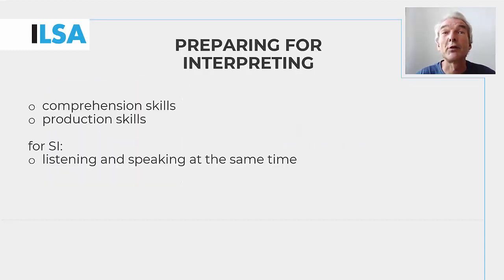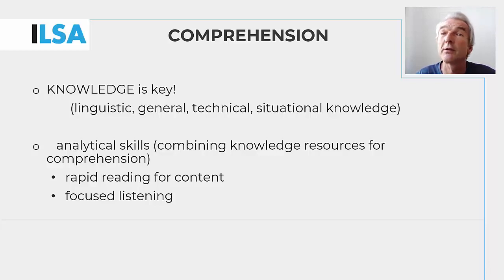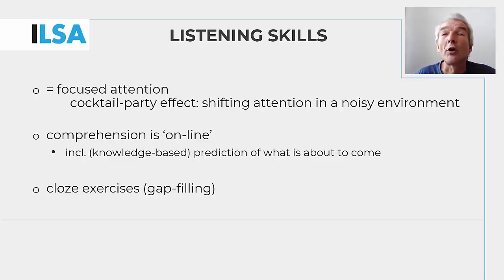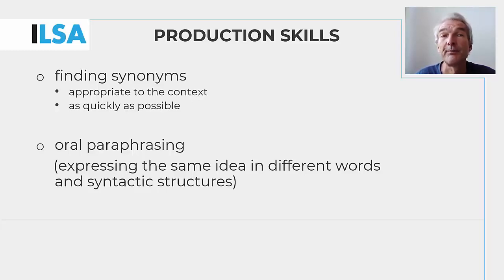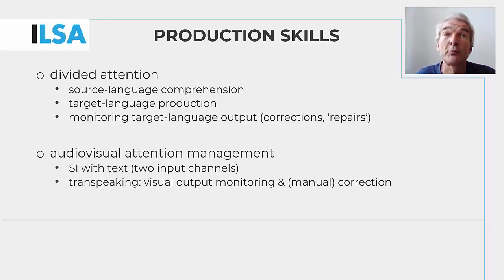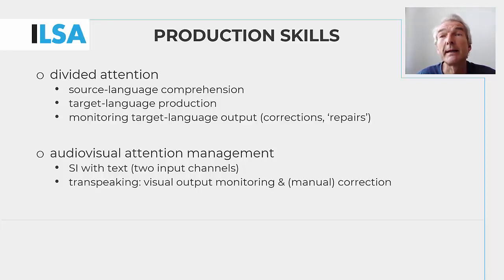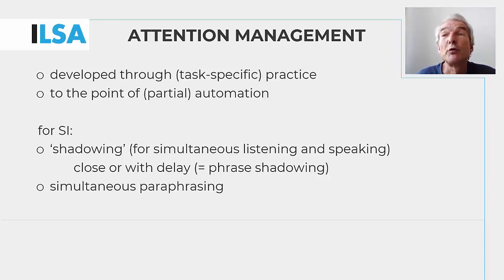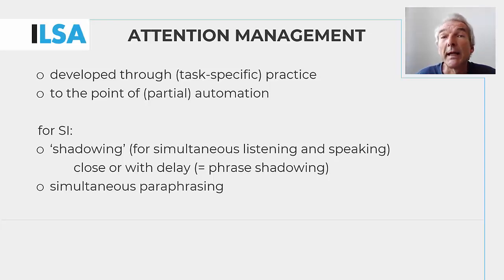Preliminary exercises (1c Unit 2)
Simultaneous interpreting.
Speaker: Franz Pöchhacker, University of Vienna, Austria.